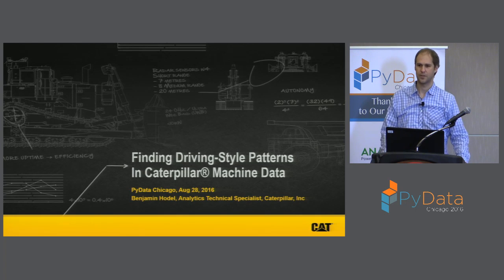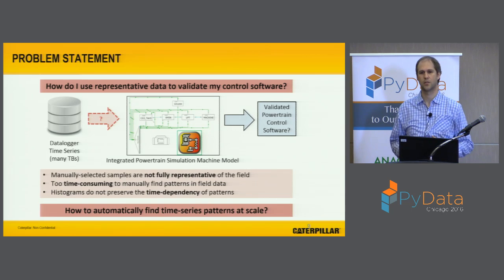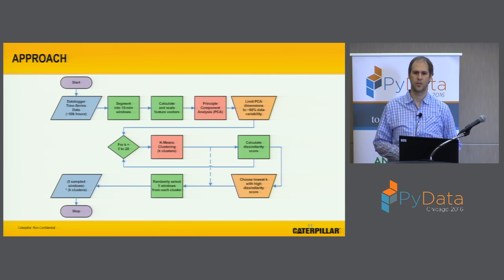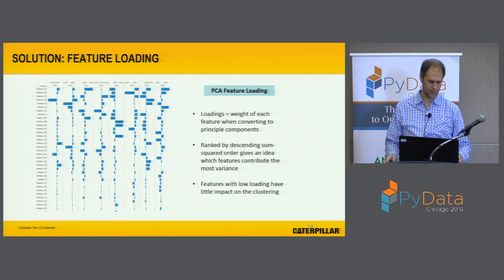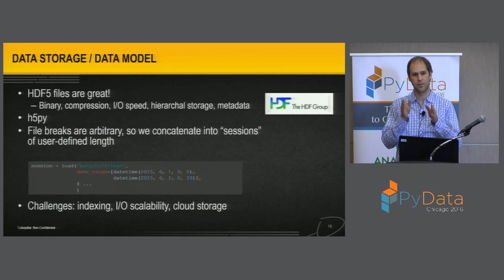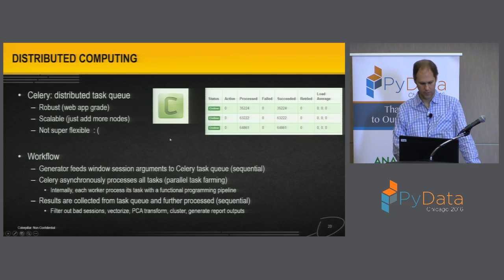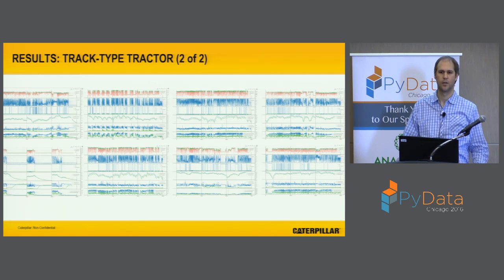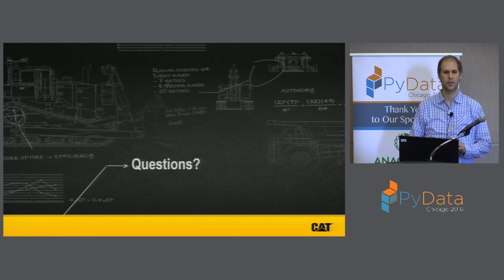Benjamin Hodel | Finding Driving Style Patterns in Caterpillar Machine Data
Identifying predominant driving-style patterns in logged time series data of Caterpillar machines is daunting due to the nature and size of the data. However, insight gained from field data can deliver optimized powertrain control software and better machine performance. A solution for finding patterns was built using engineered features, dimensionality reduction, and unsupervised learning. 00:00 Welcome!
00:10 Help us add time stamps or captions to this video! See the description for details.